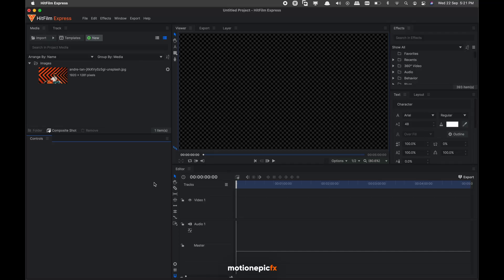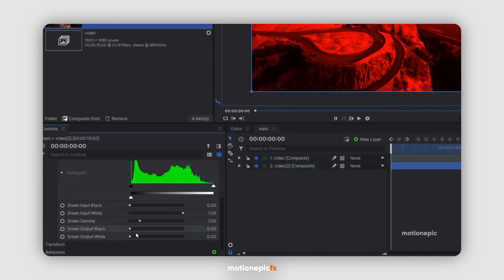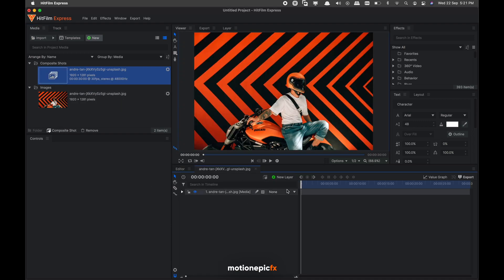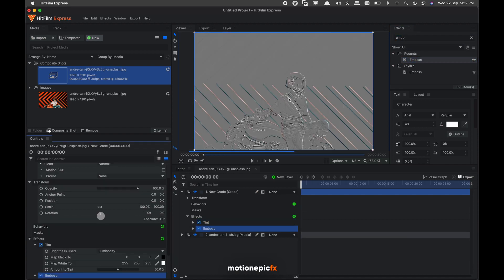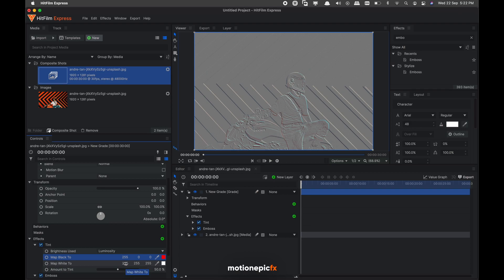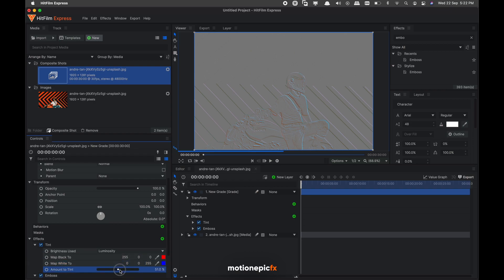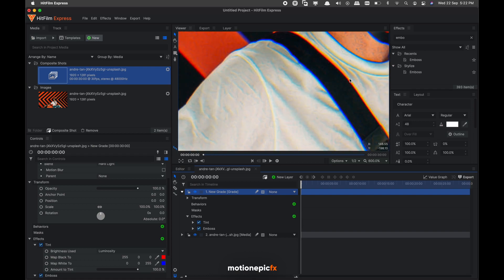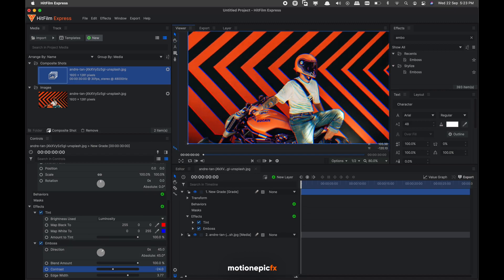Easiest Way to Create RGB SPLIT Effect In Hitfilm Express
Let's look at how to create an RGB split effect in Hitfilm without creating duplicating layers or using the Levels Histogram effect and individually selecting the Red, Green, or Blue channels.